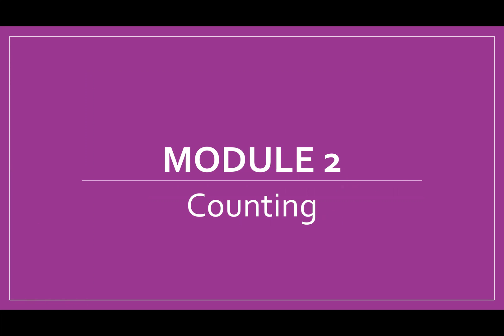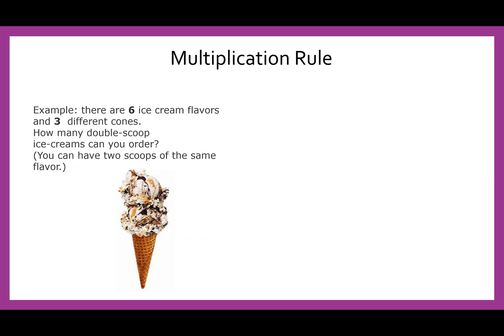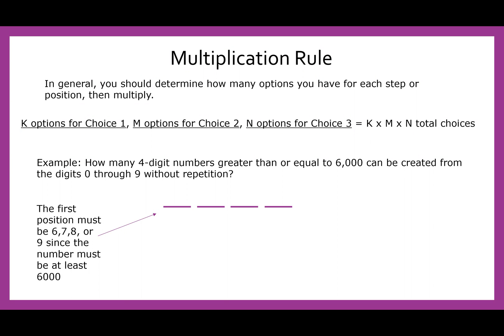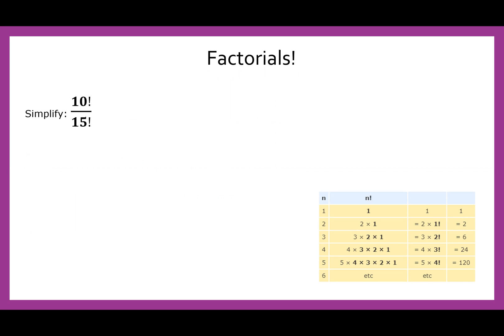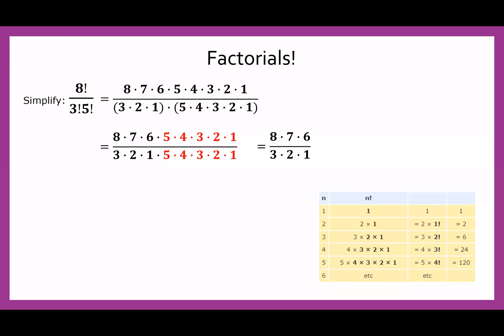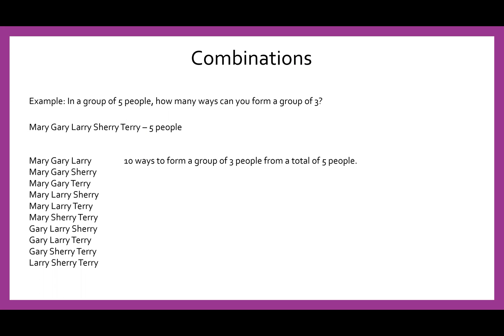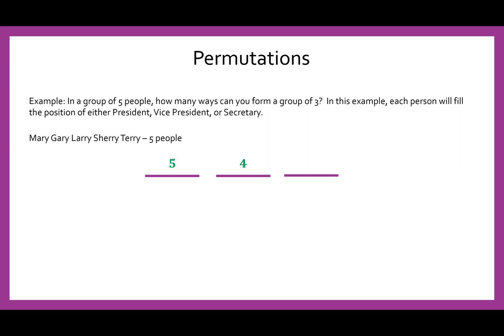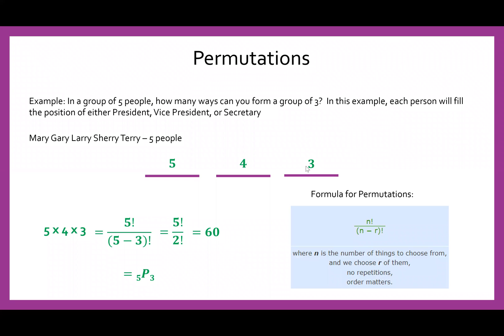Counting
Addition Principle, Multiplication Principle, Factorials, Combinations, Permutations